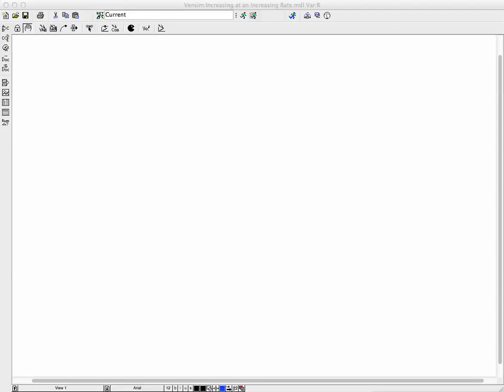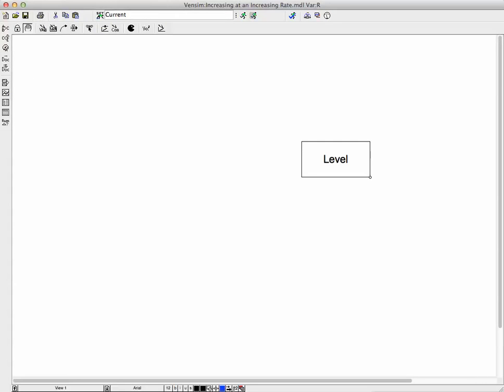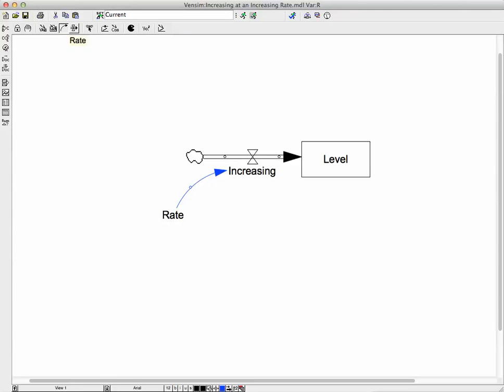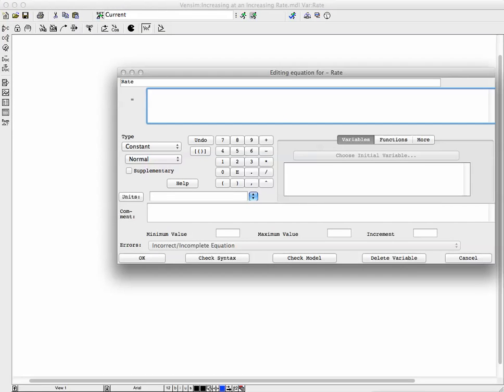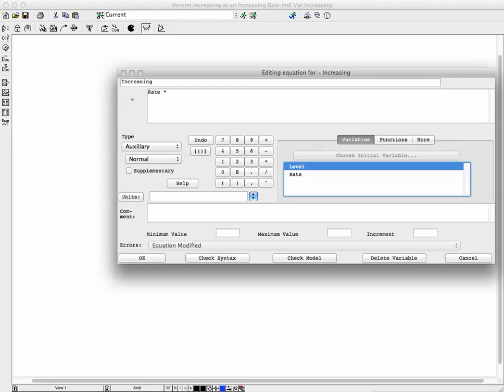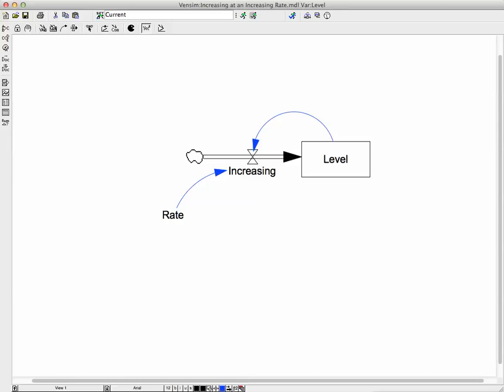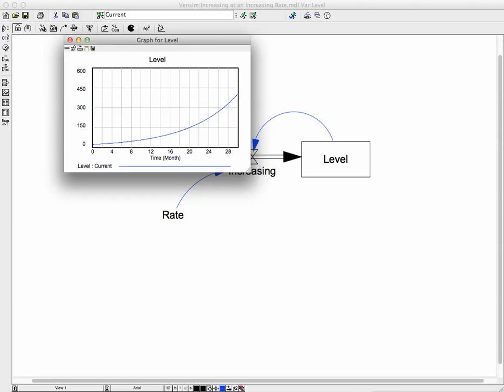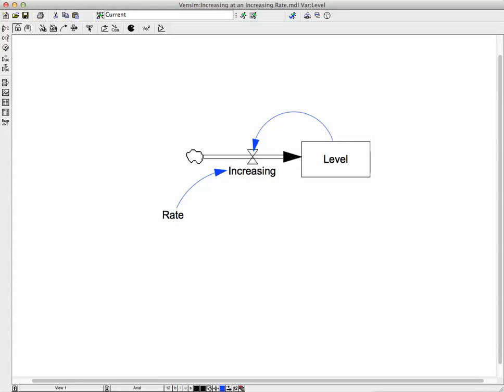Increasing at an Increasing Rate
The model settings are: time 0 to 30 and the time step = 0.0625, using RK4 for the integration method.  Rate = 1/10 or you could enter 0.1 to represent a 10% increase every time period. The initial value of the level is 20. The equation for "Increasing" is Rate times the Level.